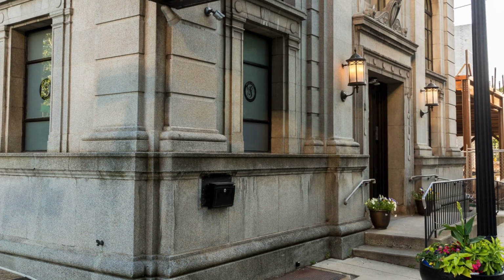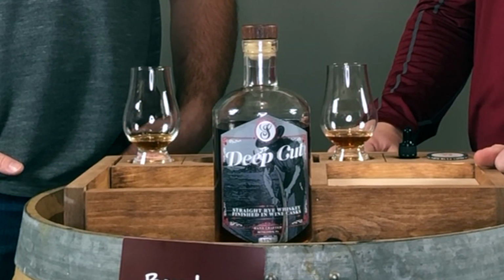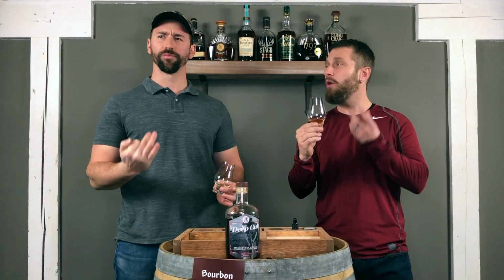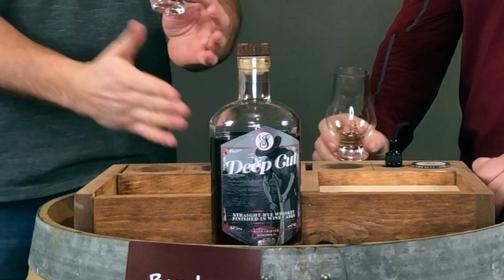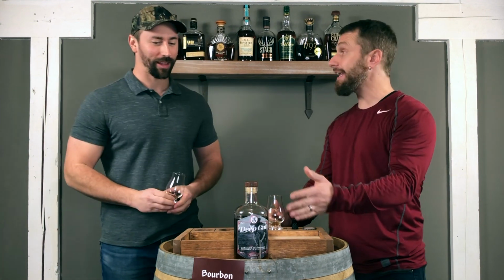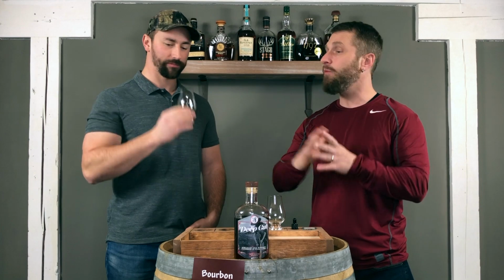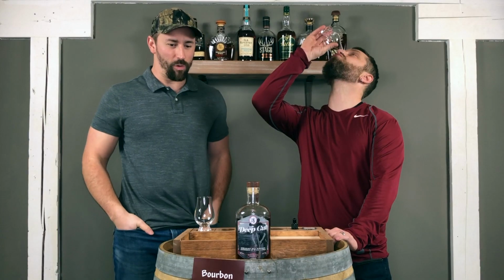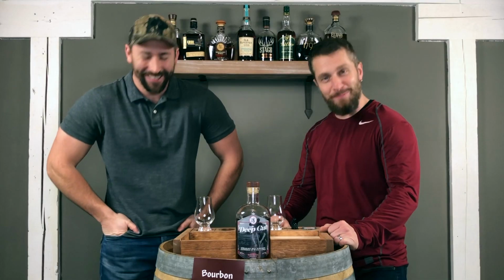Social Still Deep Cut Straight Rye Whiskey Finished in Wine Casks | Rye Review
The Bourbon Buddies tap into a Pennsylvania rye whiskey from the city of Bethlehem. In the words of Social Still, "We are using Pennsylvania grains and corn to honor the rich agricultural history.  We found a few small family farms that still produce amazing products.  Heirloom seeds and natural practices are at the core of what we do.  We source local corn, local wheat, local rye, barley, and other grains still being produced by the small family farmer.  Stone milled, mashed, and fermented right inside our distillery in Bethlehem.  Then we use a pot still, just like our ancestors, to slowly distill our premium spirits." This is aged at least two years in new oak barrels and then finished in Franklin Hill Vineyard's red wine casks.

Check out a live discussion, hosted by Jason C. from The Mash and Drum, that we were part of about local distilleries and the craft whiskey scene:

Want to check out this product? Here is Social Still's website for all the buddies and buddettes out there:

On the hunt for the smoothest bourbon out there? You might just stumble upon the best bourbon you've ever had. We really appreciate your support and want you to become one of our BUDDIES!